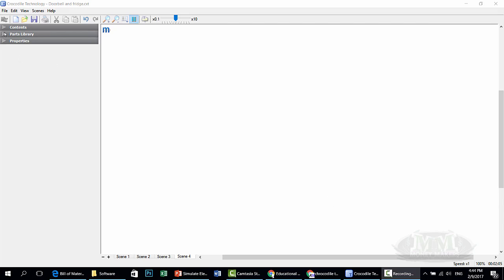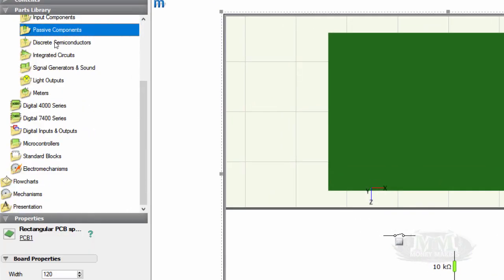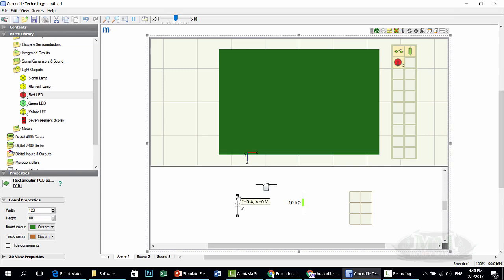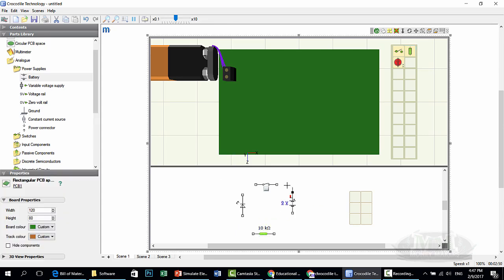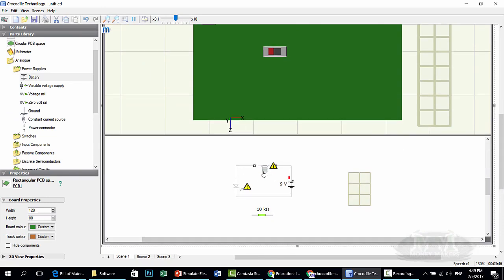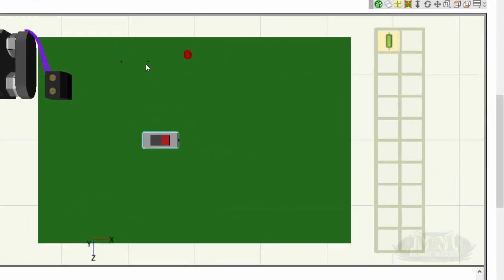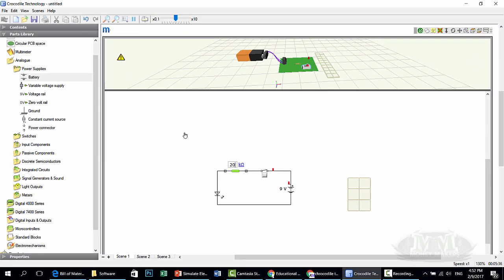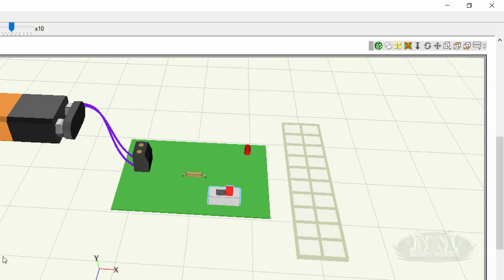First Experiment Simple Led ONOFF Circuit using switches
Welcome to your first experiment in electronics! In this video, we'll guide you through creating a simple LED ON/OFF circuit using switches. This is a perfect project for beginners looking to get started with basic electronics and circuit design.

What You'll Learn:
Basic Components: Introduction to the essential components you'll need for this experiment, including LEDs, resistors, switches, and breadboards.
Circuit Setup: Step-by-step instructions on how to set up your circuit on a breadboard, ensuring all connections are correctly made.
Understanding the Circuit: Explanation of how the circuit works, including the role of each component and how they interact.
Switch Operation: Learn how to use switches to control the LED, turning it on and off with simple actions.
Why This Experiment is Important:
Starting with a simple project like this helps build a solid foundation in electronics. You'll gain hands-on experience with essential components and develop a better understanding of how circuits work. This knowledge will be invaluable as you progress to more complex projects.

This video is perfect for beginners, students, and hobbyists interested in electronics. Whether you're new to the field or looking to refresh your skills, this tutorial provides clear and easy-to-follow instructions. Join a community of learners and makers who are exploring the exciting world of electronics.

Don't wait to dive into the world of electronics. Watch the video, gather your components, and follow along to create your first LED ON/OFF circuit.